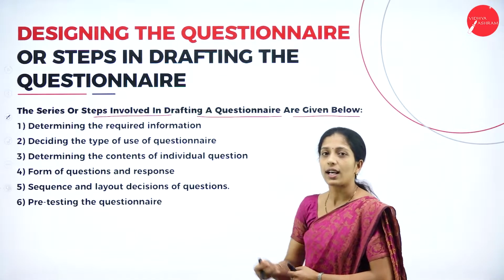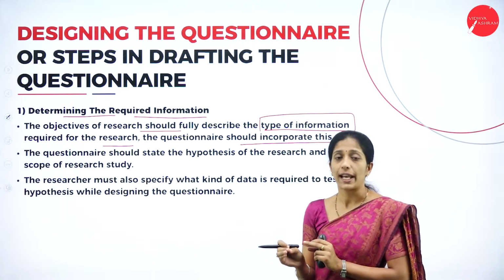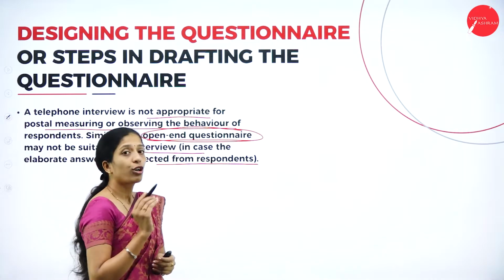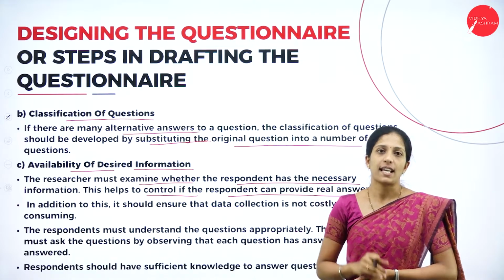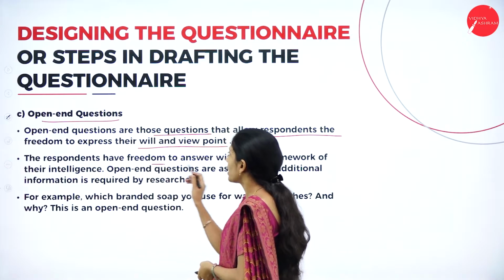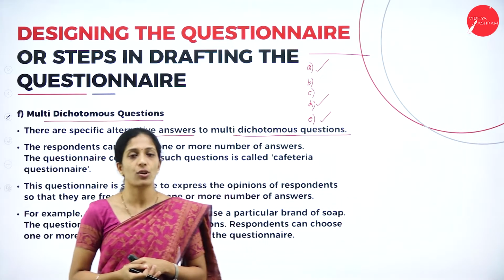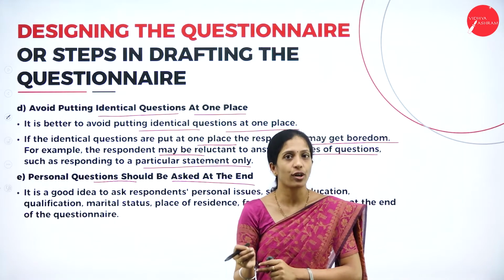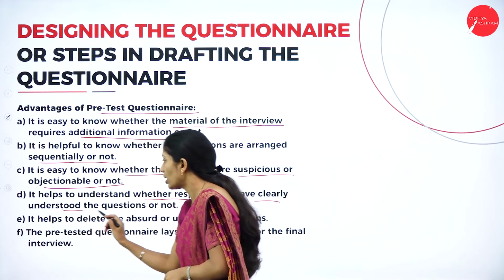DAY 18 | BUSINESS RESEARCH METHODS | V SEM | B.COM | DATA COLLECTION | L7